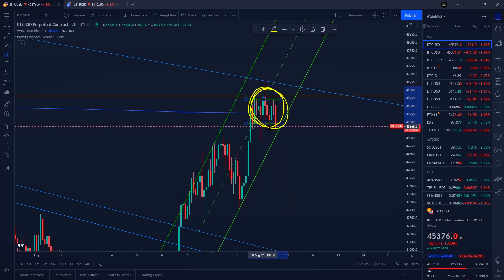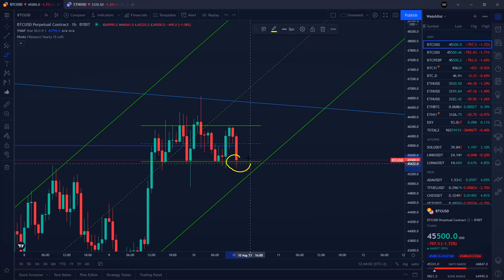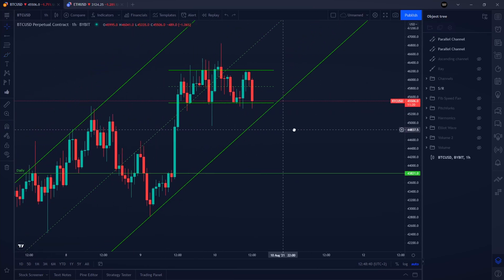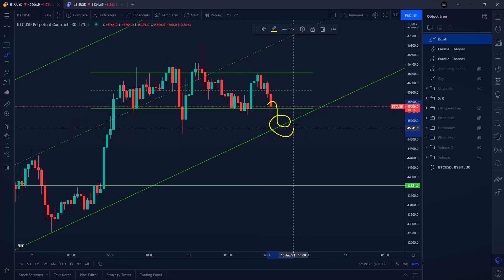*URGENT* IMMINENT RANGE BREAKOUT on BITCOIN!!!!! BITCOIN Price Prediction 2021 // Bitcoin News Today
Bitcoin News Today - *URGENT* IMMINENT RANGE BREAKOUT on BITCOIN! BITCOIN Price Prediction 2021 // Bitcoin News Today // Cryptocurrency News Today // Crypto News Today

! $2200 FREE BONUSES !

▶ TIMESTAMPS
0:00 Bitcoin Price Prediction

Bitcoin (BTC): 15ViBpKAhNCPzY9UXc6KoTEabUqTEXo1Hr
Ethereum (ETH): 0x2aA9a238511d267662A951E87C36eAd3a0275006
Bitcoin Cash (BCH): qztzh024tfg7fdk4s04hr2ggdw7v9m9kdqmavmarjj